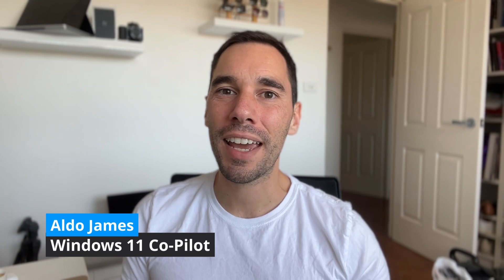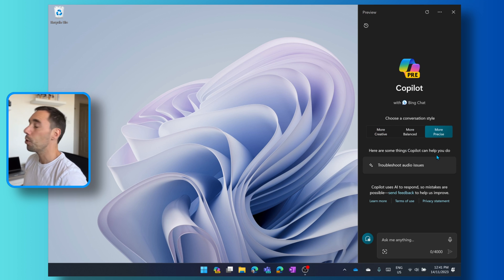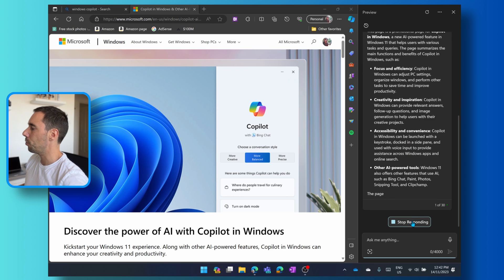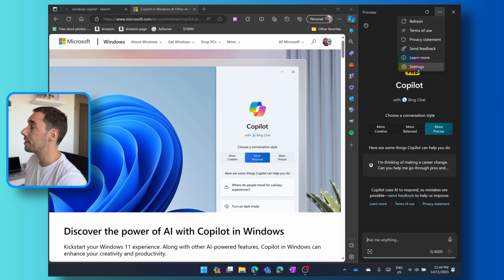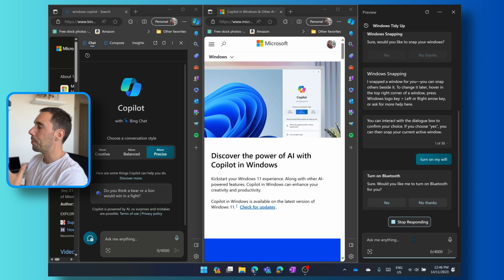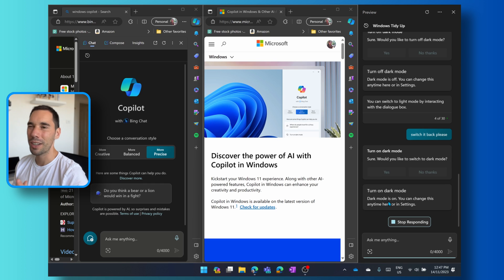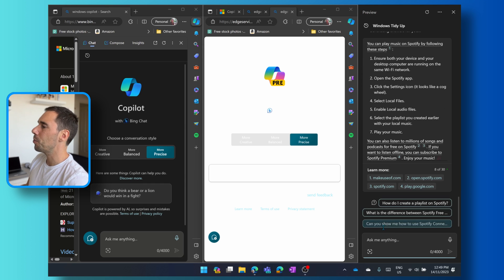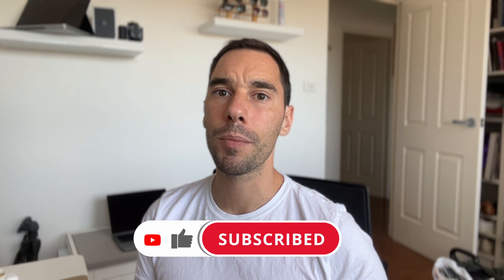How to Use Microsoft Copilot on Windows 11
In this video we look at how to use Microsoft Windows 11 Copilot. Copilot in Windows helps you stay focused while it performs the tasks you need to get done. From adjusting your PC’s settings to organizing your windows with Snap Assist, Copilot saves you time and helps you be more efficient.